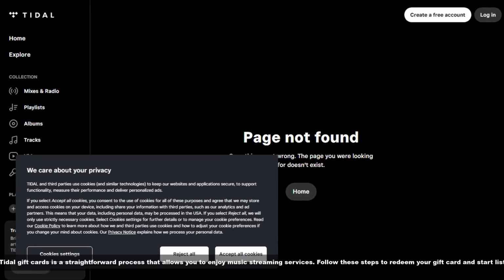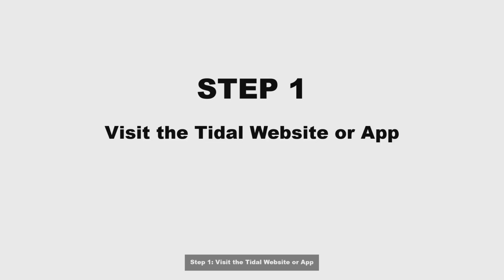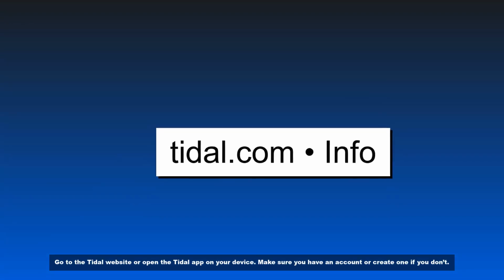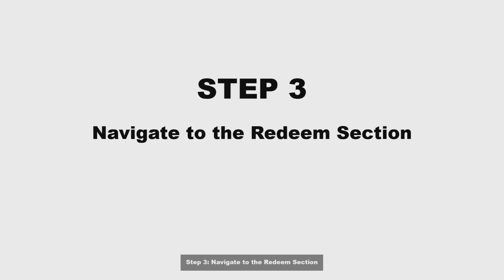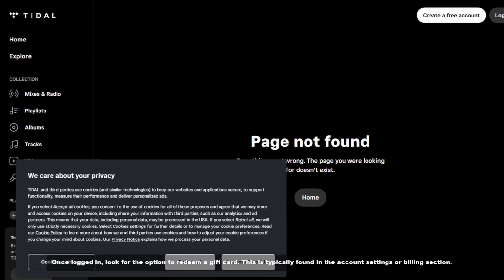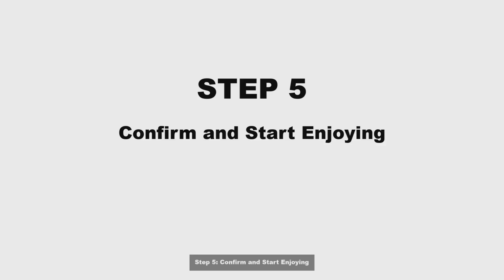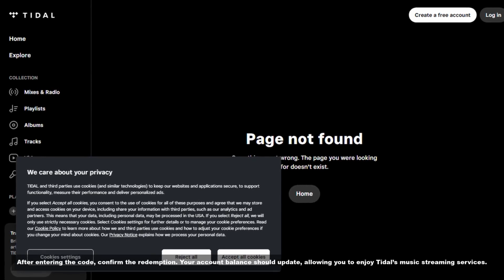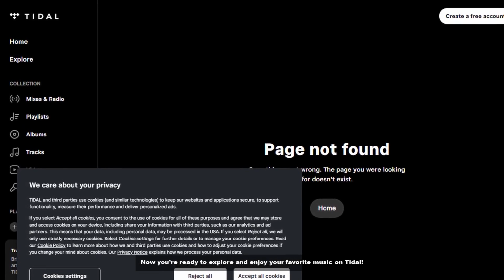How To Use Tidal Gift Cards 2025 (2026)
In this video, we will show you how to use Tidal gift cards in 2025. Learn the step-by-step process to redeem your gift card and enjoy your favorite music on Tidal.